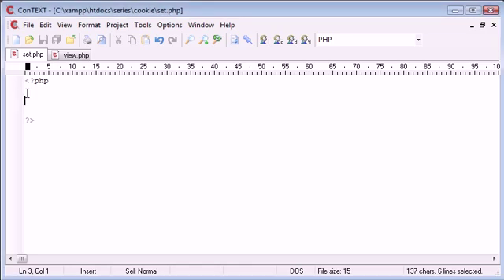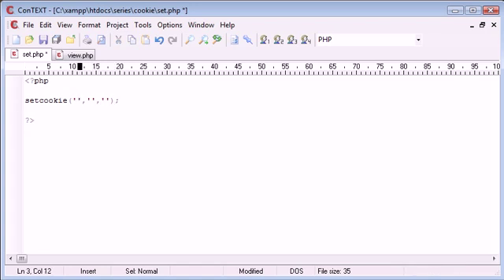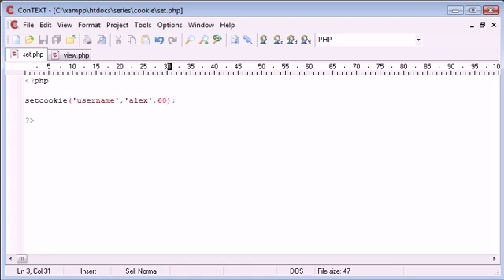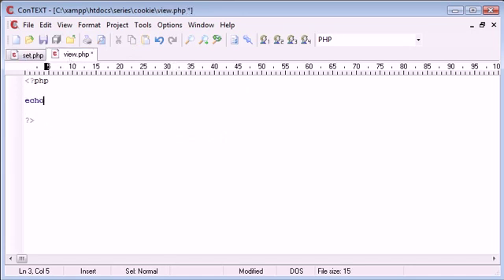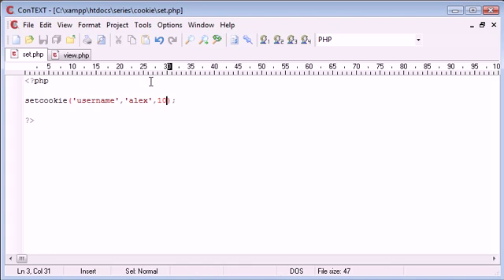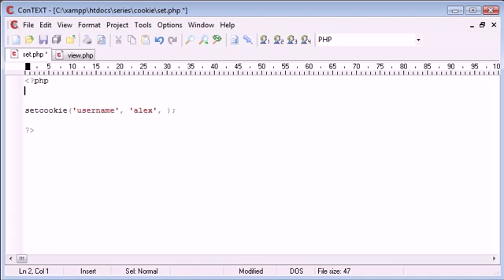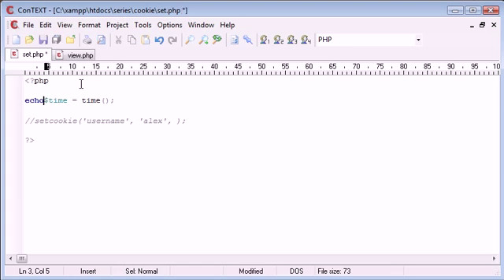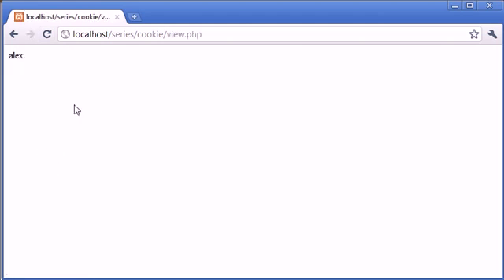Beginner PHP Tutorial 75 Creating Cookies with PHP ‏